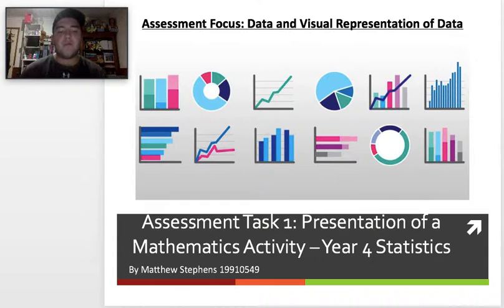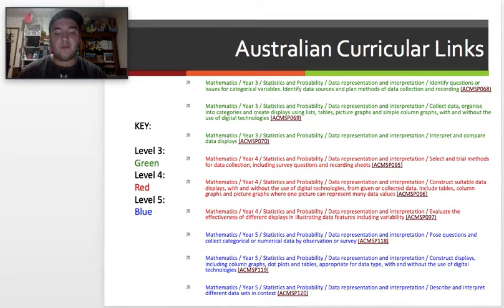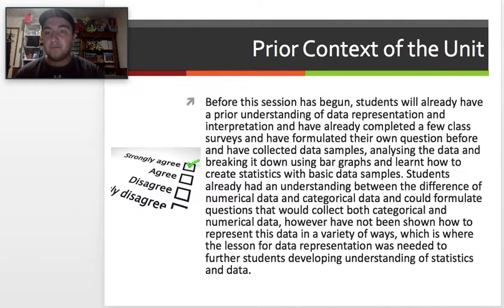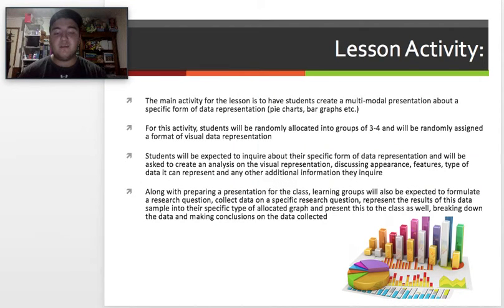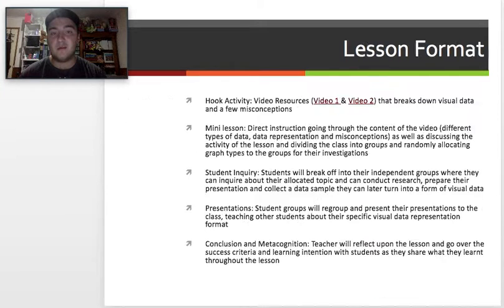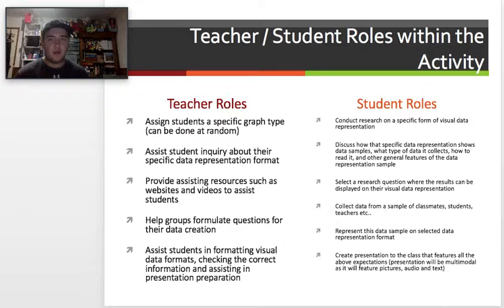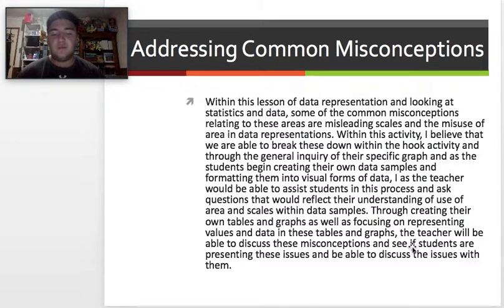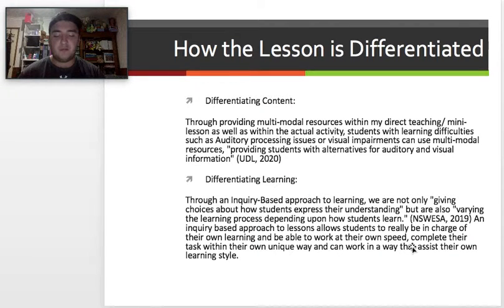AT1 EDU4MFU 19910549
Matthew Stephens presentation of AT1: Video Presentation of a Mathematics Learning Activity
Based on Level 4 Data representation and interpretation